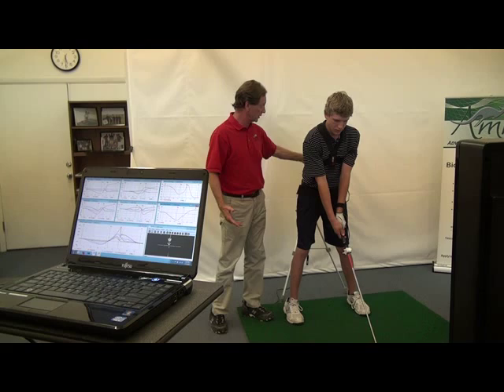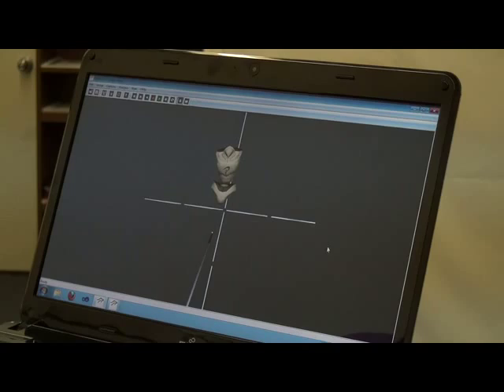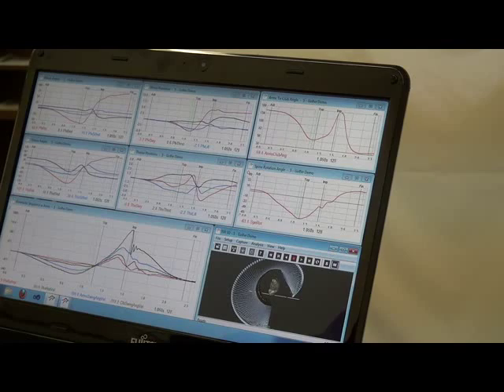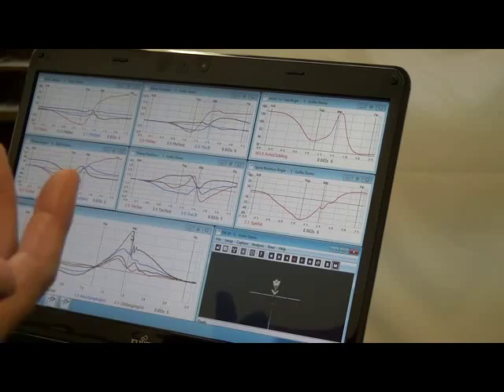Video 7 of AMM Walkabout 6D Golf with the Polhemus G4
Watch Phil Cheetham capture a golf swing, view the data set and, view the 6 degrees-of-freedom of the swing including the Kinematic Sequence immediately after the swing.

The AMM3D Walkabout 6D Golf with the Polhemus G4, an affordable wireless six-degree-of-freedom Golf Swing Analysis and Biofeedback Training System with TPI 3D biomechanics reports.